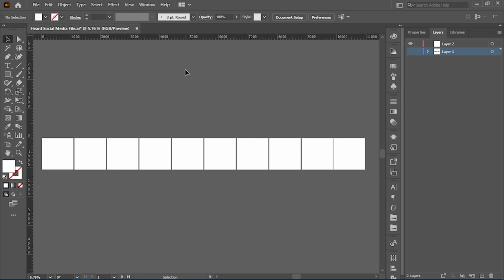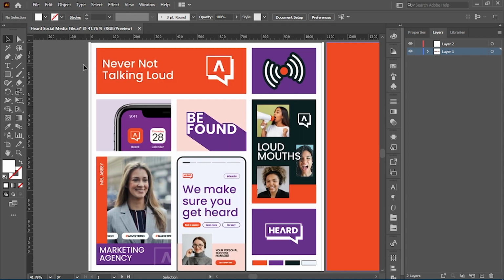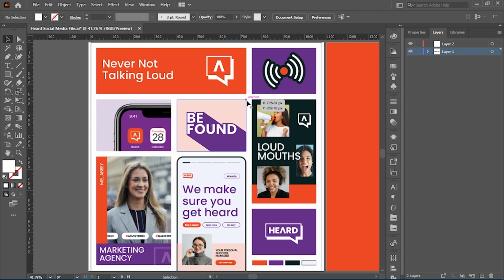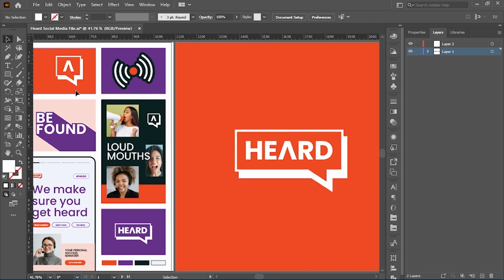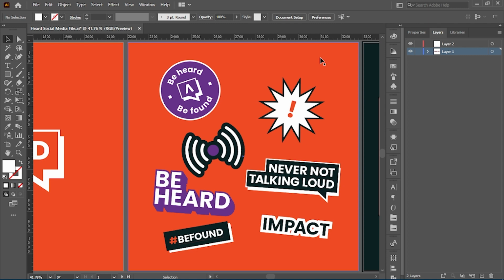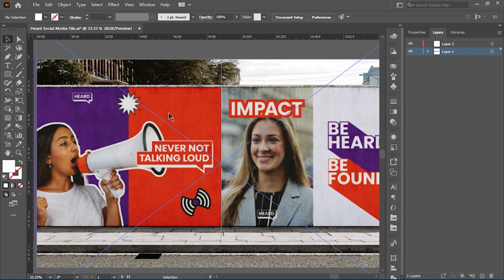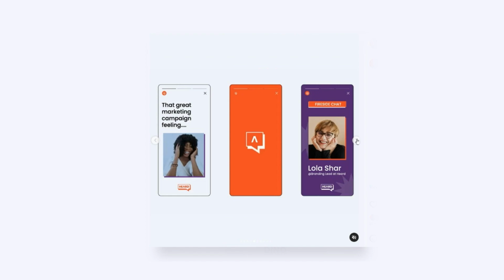Present Your Branding Projects Like A PRO And Get Clients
In this video, we went through a step by step process on how to present your branding projects on Instagram which will help you get more leads and ultimately, more clients. We used a standard project I worked on in the past as a guide. Apply this in your process and get more clients for your business today.